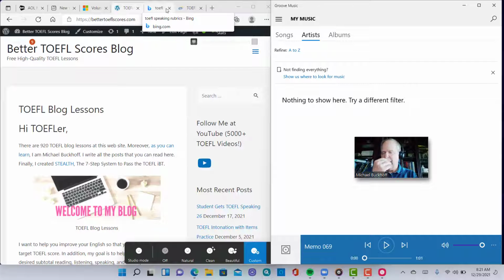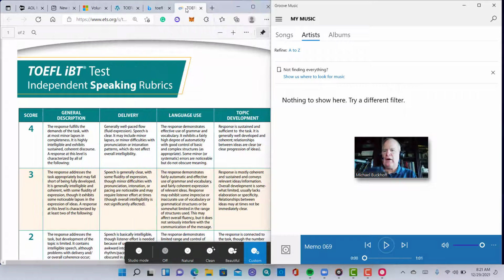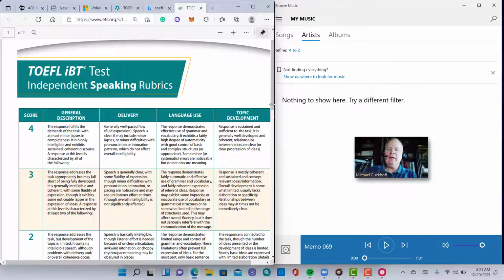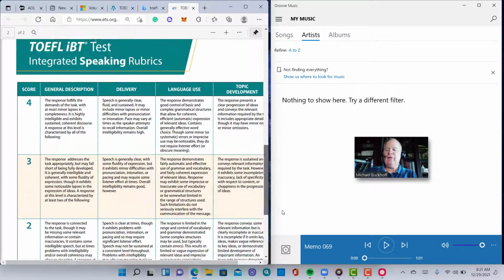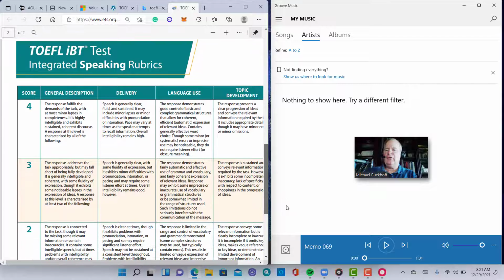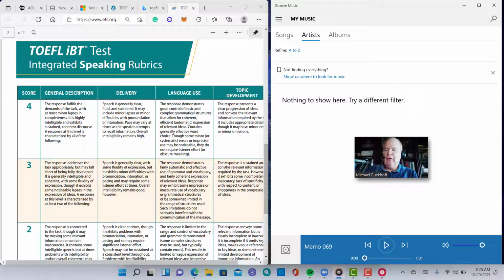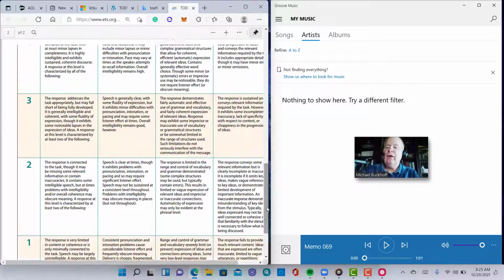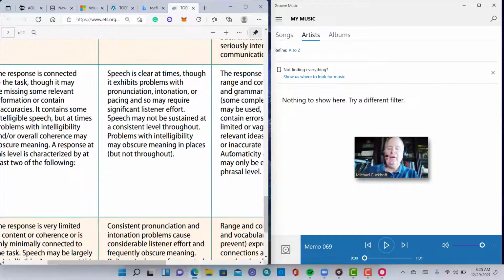TOEFL speaking feedback for Daniel on Dec 29, 2021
Dear Michael,
Please listen to, evaluate, score, and provide feedback on my Integrated Speaking Practice Test 16.
Also, I would like to have a first class in person with you. Please give me the directions for it.
Thanks,